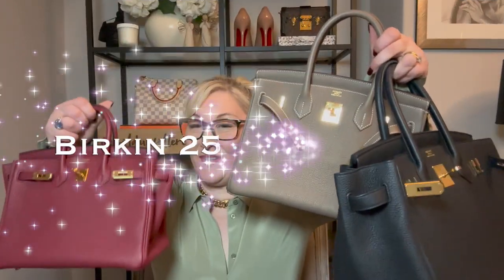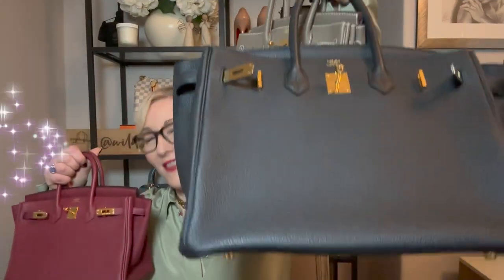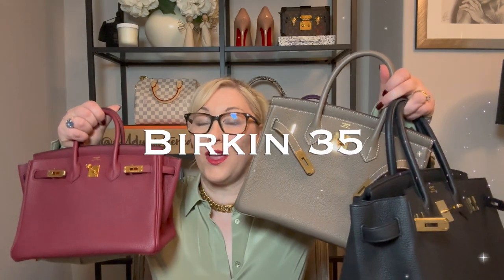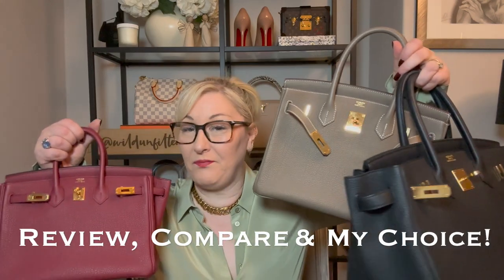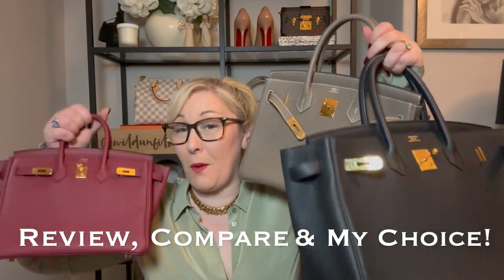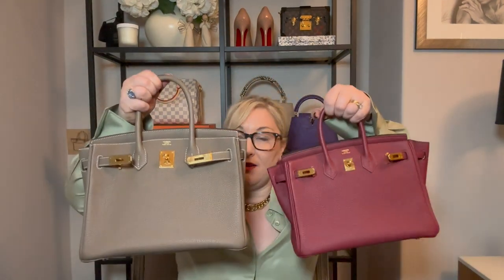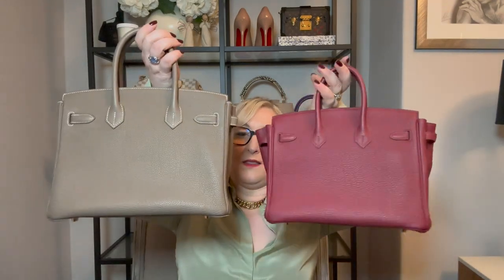HERMES BIRKIN 25 vs 30 vs 35 | Indepth Comparison and Review. Which is the best?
Hermes Birkin 25 vs 30 vs 35.  Which is the best?  Let's compare and review these extremely beautiful but notoriously difficult to get bags! I have a little bit of experience in this department!  The Baby Birkin 25? Maybe the slightly bigger 30? or is the 35 the Ultimate?  It is so hard to see these beautiful bags in person so if you are thinking of going down the Pre Loved route or want to start a Wishlist in store, hopefully this will help you make your decision as to which is the right one for you!

We talk Aesthetics, Practicality, Versatility, Price, Resale Value, How hard to get.  All the good stuff!

Just wanted to say a massive thank you to everyone who has taken the time to watch, comment, share or like my videos.  It is genuinely overwhelming.  I am beyond grateful and full of appreciation.  This is just the beginning!

Liquiproof Fabric Protector
Steamery Steamer

Make Up:
Laura Mercier Caviar Stick
By Terry Cover Expert
By Terry Hyaluronic Foundation